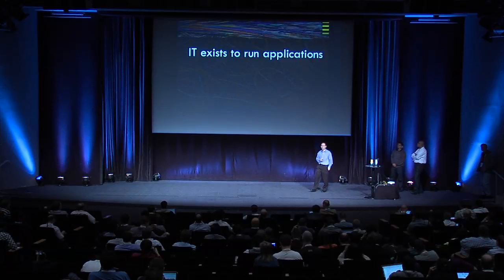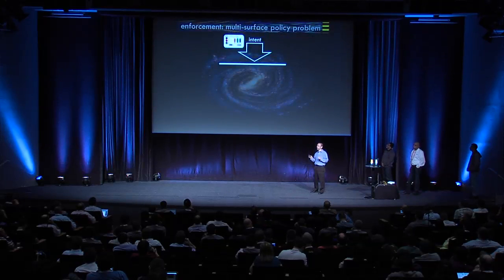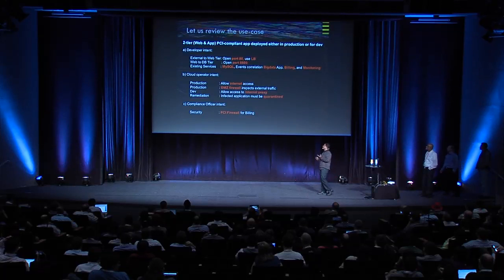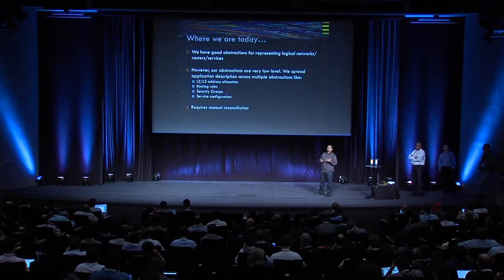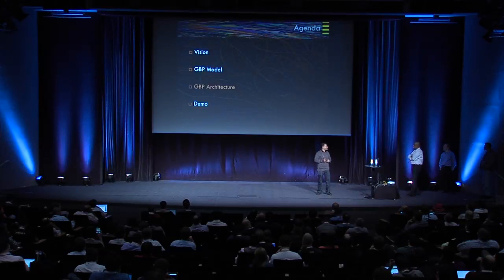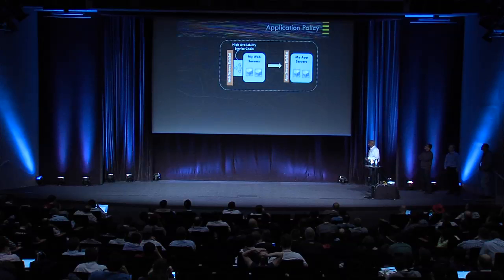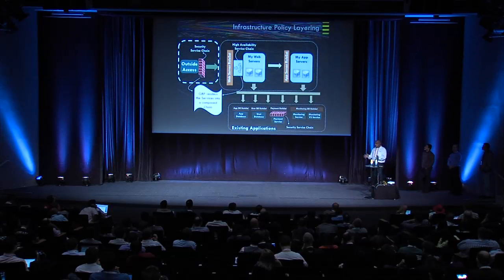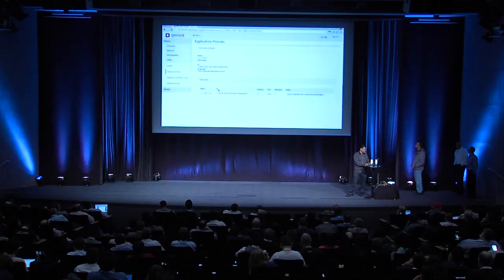Group Based Policy Extension for Networking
The Group Based Policy (GBP) extension introduces a declarative policy driven framework for networking in OpenStack. The GBP abstractions allow application administrators to express their networking requirements using group and policy abstractions, with the specifics of policy enforcement and implementation left to the underlying policy driver.